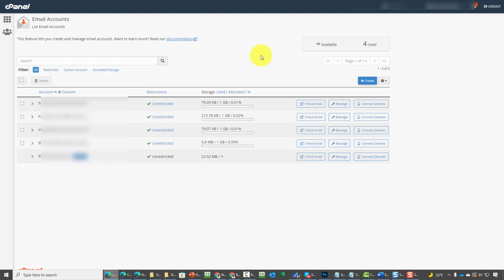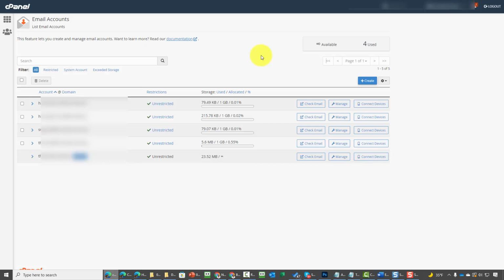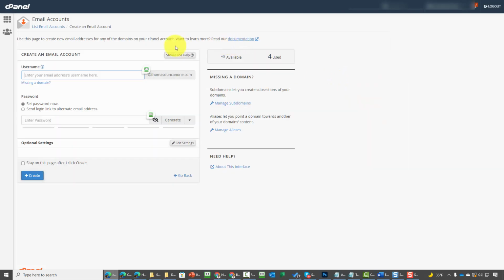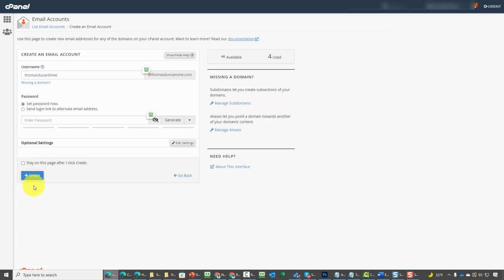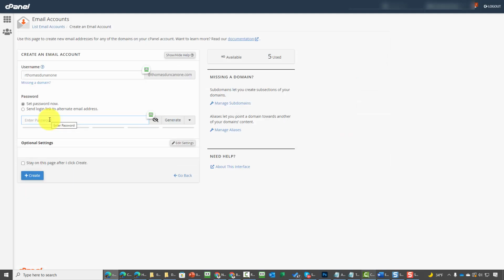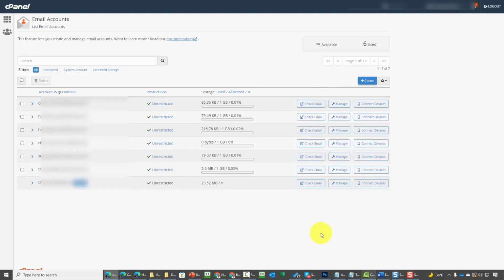2 Set Up A Domain Based E Mail Address Free Email Marketing Masterclass Training Course